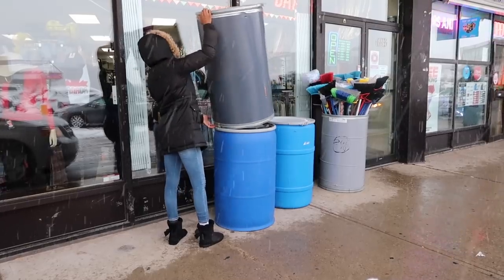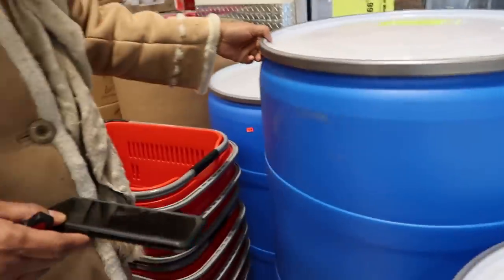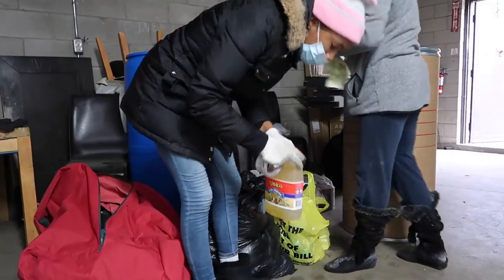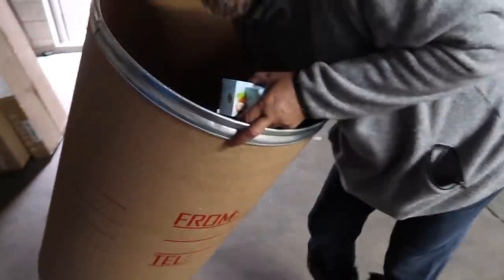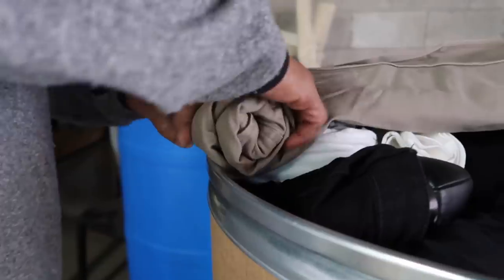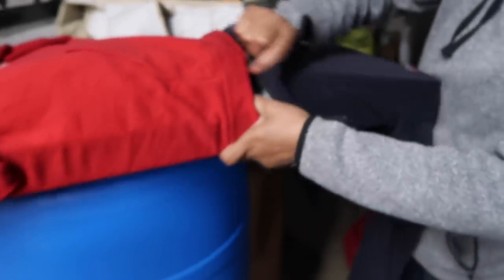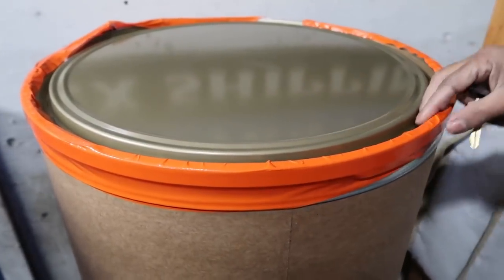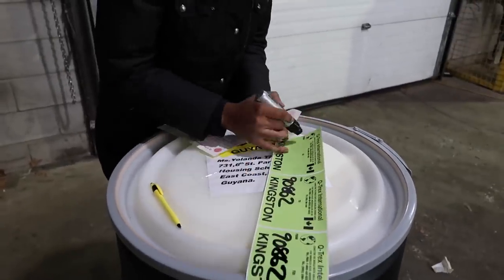PROCESS SHIPPING TO JAMAICA! vlog (Barrels, Food, Furniture, Clothes) price, tips,advice &experience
detailed packing tips to ship from Toronto, Canada to Kingston, Jamaica. How to pack your barrels the best way, how to get the best barrel deals. The shipping company to go to in Ontario. This video shares the entire experience, what to expect, and how to prepare. How to ship furniture and the tools to bring with you.

SHOP MENTIONED PRODUCTS:

Address: 5185 Timberlea Blvd, Mississauga, ON L4W 2S5

Packing Suran Wrap
or you can buy at LOWES or Home Depot

0:00 - INTRO
0:25 - AFFORDABLE  PLACES TO BUY BARRELS
1:16 - PROCESS BUYING BARRELS - Where, Price & Types
1:57 - BEST TIMES TO SHIP TO JAMAICA
6:13 - SHIPPING COMPANY U CAN USE!
6:24 - BARREL PACKING TIPS -Food, Liquids, Footwear, Clothes
6:50 - PACKING LIQUIDS (secrets)
7:39 - PACKING FOOTWEAR (secrets)
9:00 - PACKING PRODUCTS W/ LARGE PACKAGING (space-saving TIP)
13:04 - BEST FOLDING TECHNIQUE FOR CLOTHES
14:09 - HOW TO CLOSE UR OVERFLOWING BARREL
14:52 - SECRET TO ADD MORE INTO UR BARREL
15:34 - HOW TO PREVENT DAMAGES TO UR FURNITURE
18:56 - LOCKING YOUR BARREL
19:09 - HOW TO MAKE UR BARREL STAND OUT
19:26 - HOW TO WRAP YOUR CHAIR
19:50 - Using the ‘USED’ technique
21:15 - WHARF TIP FOR PICKING UR THINGS UP
22:38-FINALIZING SHIPPING, PRICE & EXPERIENCE